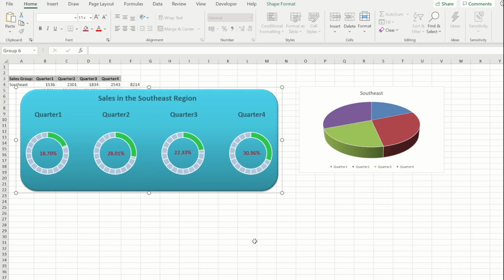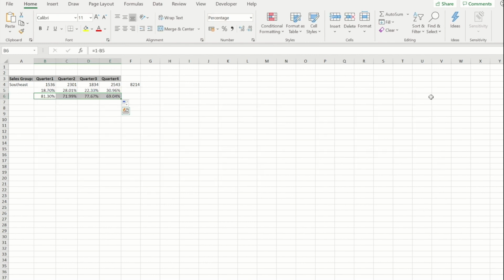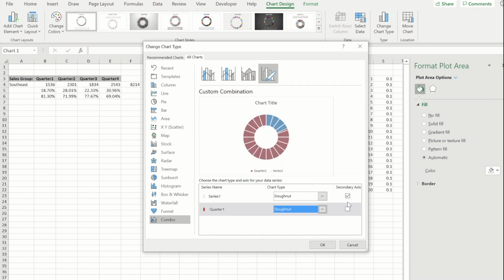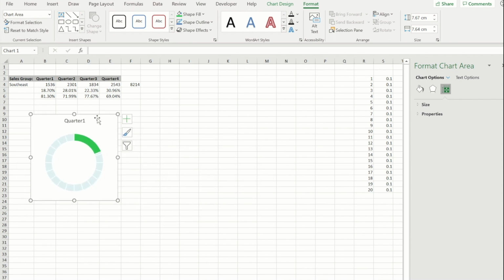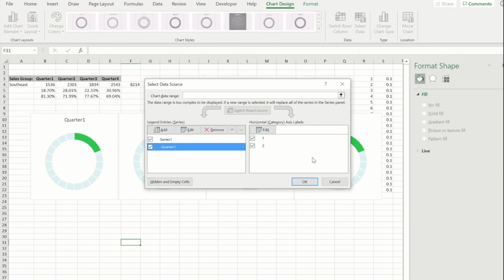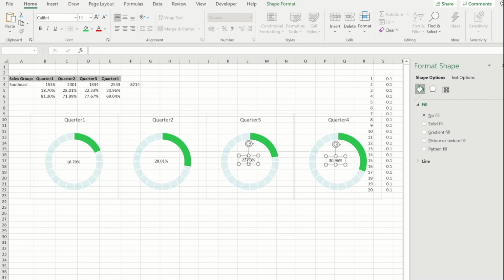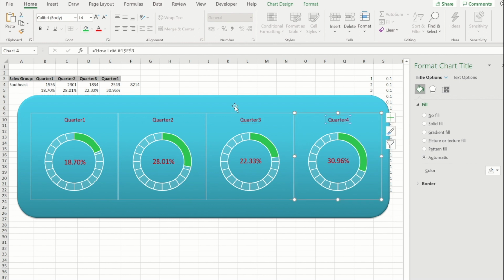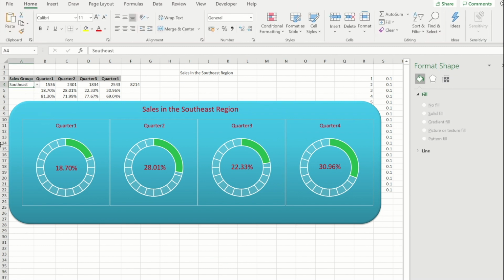How to make a progress bar chart in Excel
In this video I show you how to make a Progress Bar Chart in Excel using built in Doughnut chart.

How to make a Male Female Infographic In Excel